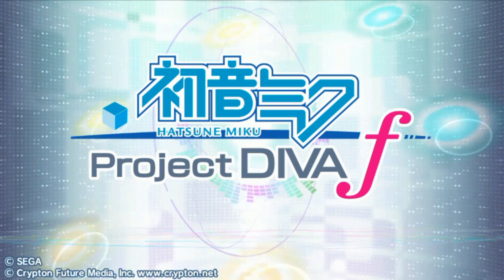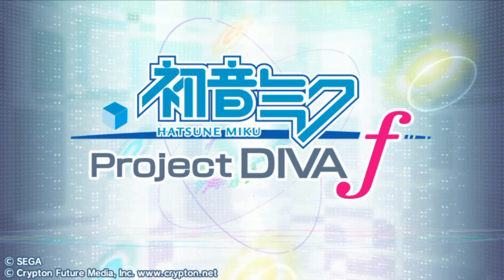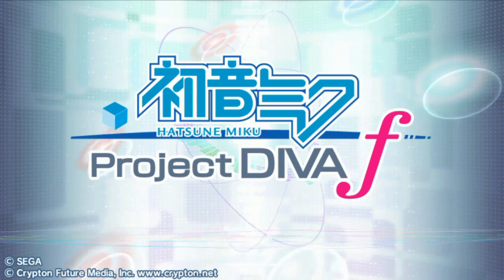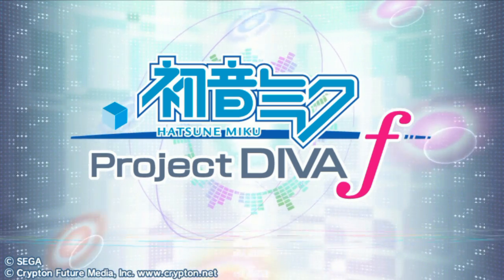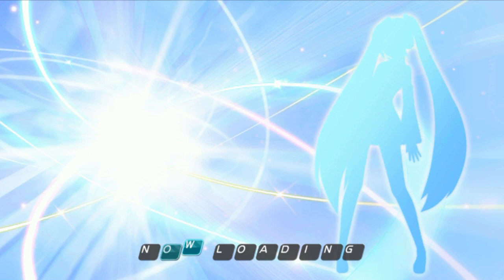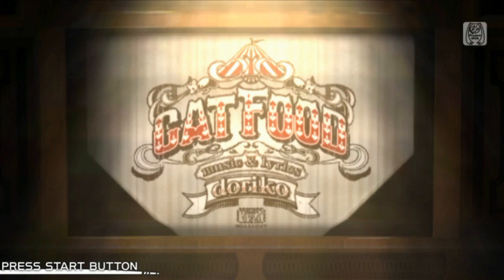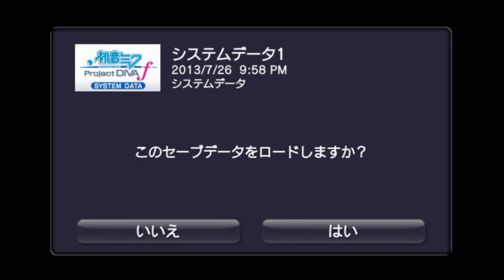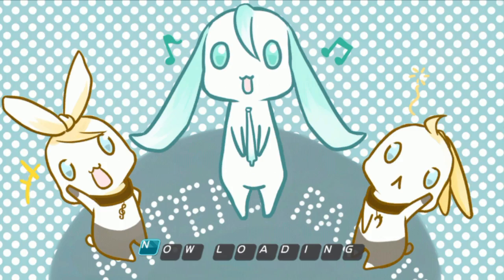PS Vita - Hatsune Miku Project Diva F Gameplay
Hey everyone back again with some gameplay for Hatsune Miku Project Diva F for the PS Vita. Don't expect much I really haven't played this game all that much but I figured I would show you all some gameplay of it.